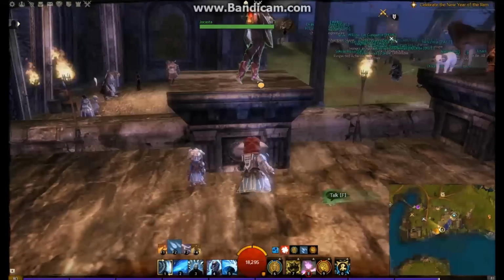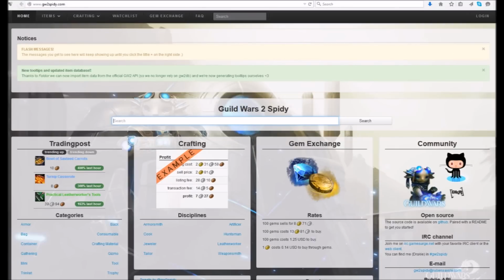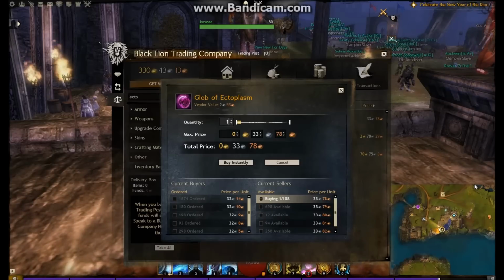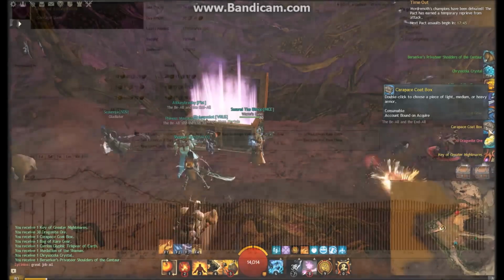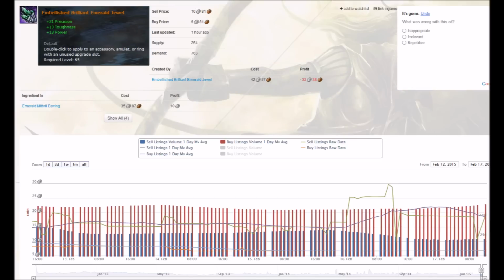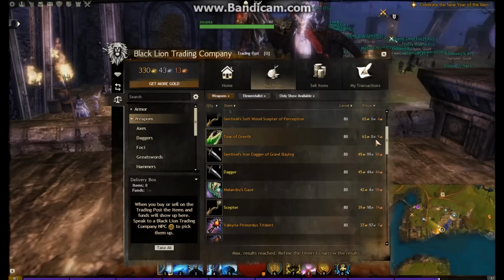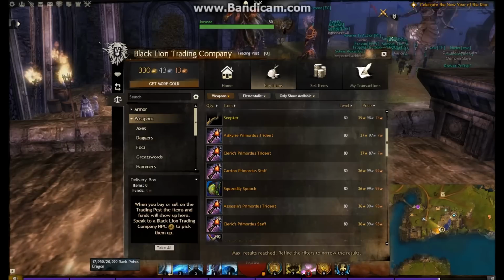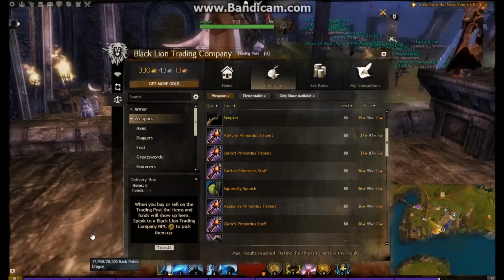Guild Wars 2 in 2015: How to make Gold; The Trading Post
In this video, i will do my best to explain the concept of flipping, how players make gold from buying and selling items on the TP. The risks involved, and how it can be profitable! Note: There will be no items i recommend buying in this video!